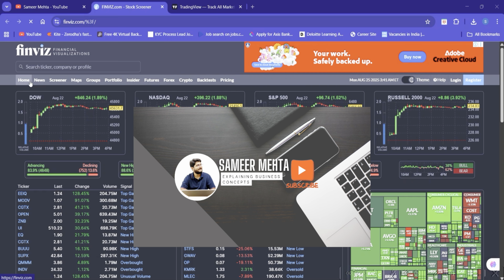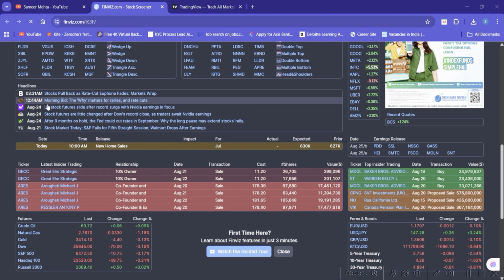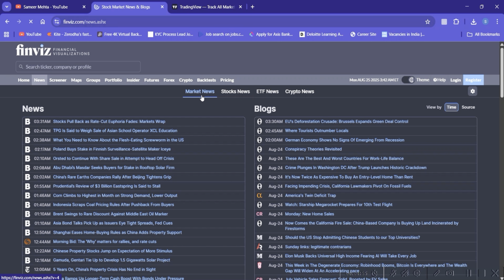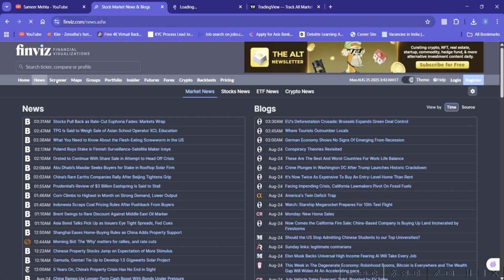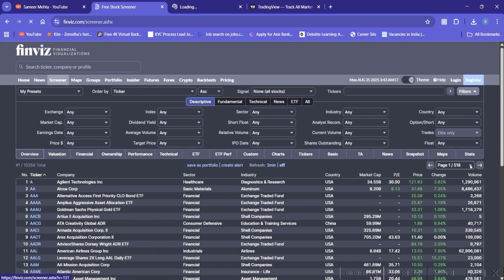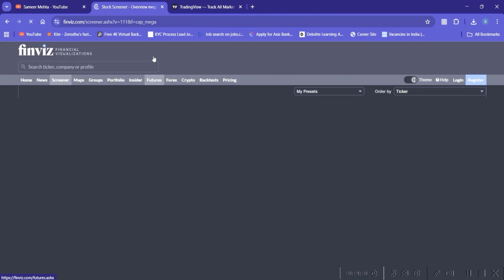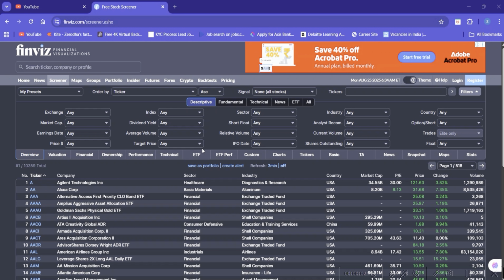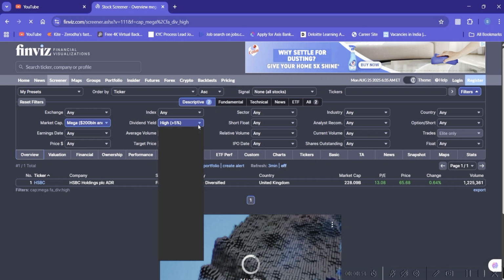How To Use a STOCK SCREENER | Beginners Guide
Are you new to stock market investing and confused about how to find the right stocks? In this video, I’ll walk you through the basics of using a stock screener – a powerful tool that helps investors filter and shortlist stocks based on different criteria like price, market cap, P/E ratio, dividend yield, and more.

✅ What you’ll learn in this video:
 • What is a stock screener & why it’s important
 • Key filters every beginner should know
 • Step-by-step demo of how to use a screener
 • Tips to build your own stock-picking strategy

Whether you’re into trading or long-term investing, a stock screener can save you time and help you make smarter decisions in the market.